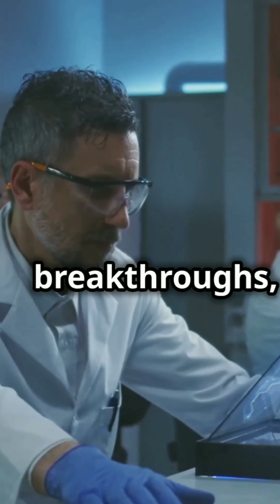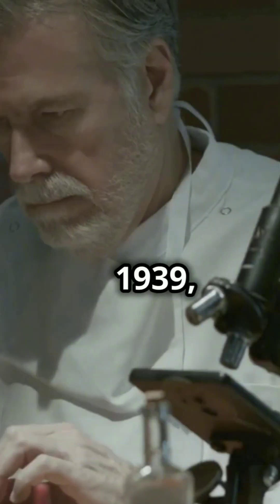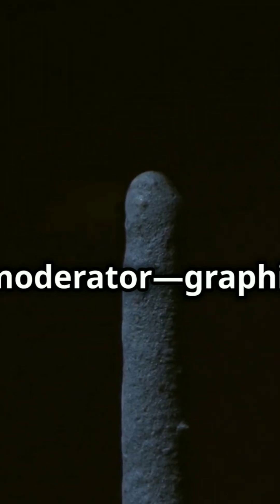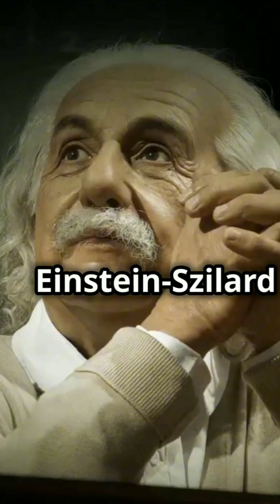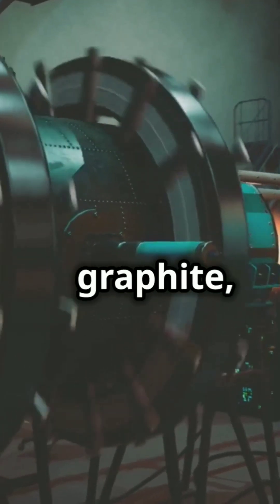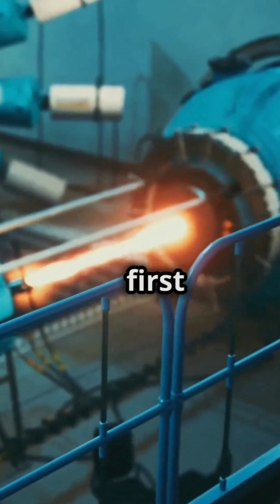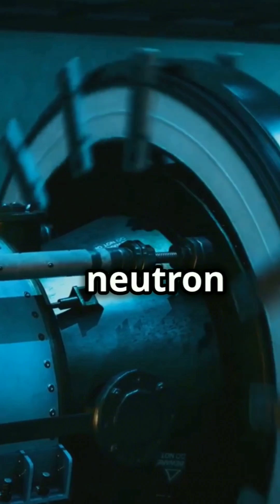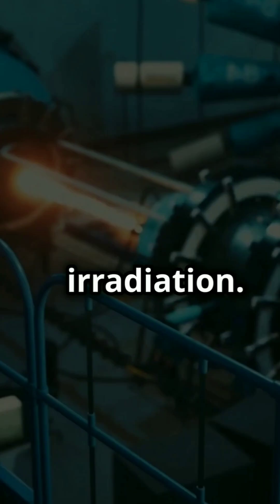Nuclear Graphite: The Unsung Hero of Reactors!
Join us as we delve into the groundbreaking discovery of nuclear fission by Otto Hahn and Fritz Strassman in 1939, a pivotal moment in scientific history. Learn about the meticulous efforts of Leo Szilard and Enrico Fermi in purifying graphite to create AGOT, the first true nuclear-grade graphite, a cornerstone for nuclear reactors. We'll explore the challenges faced with graphite in reactors, including neutron bombardment damage, and the extensive research dedicated to understanding its behavior under irradiation.

 This video is a must-watch for science enthusiasts and history buffs alike!

OUTLINE:

00:00:00 Nuclear Graphite: The Unsung Hero of Reactors!